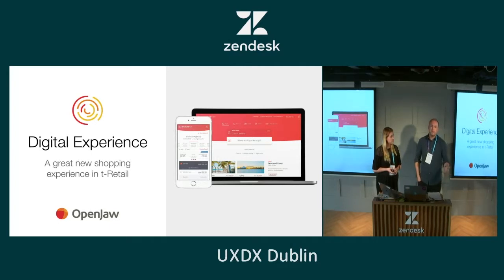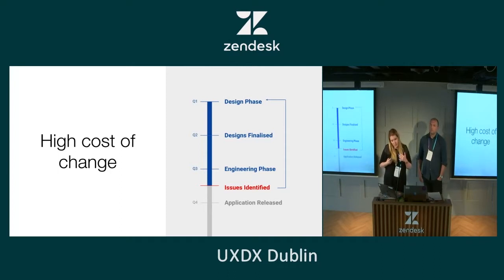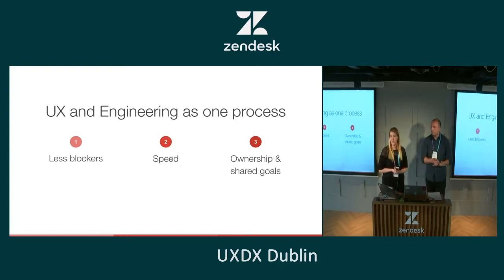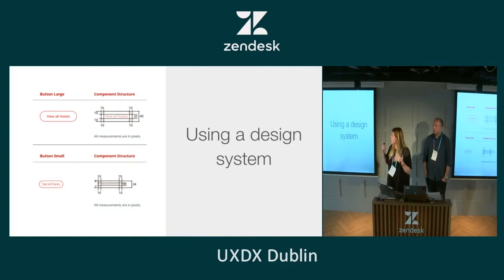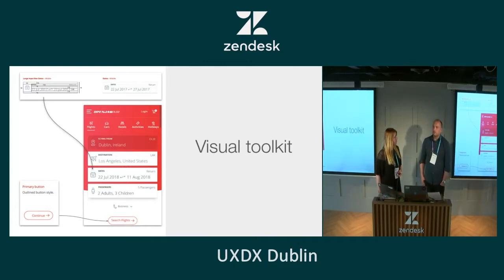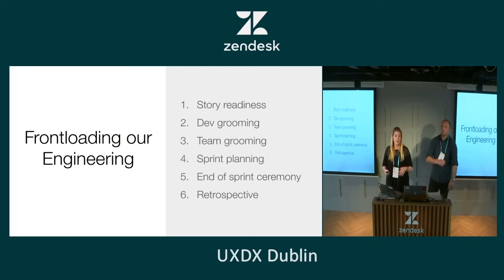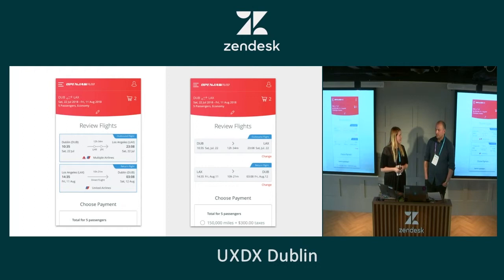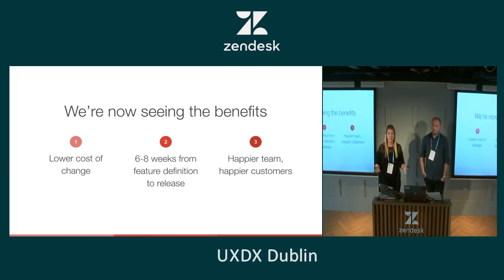Creating Better Products Together. UX and Engineering Working in Harmony, Nikola and Macdara OpenJaw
Nikola and Macdara OpenJaw

In many applications, the ux and engineering processes are considered two separate concerns,  even if your design team and your engineering team are using an agile methodology - the outcome is still waterfall. Nikola and Macdara talk about how to best integrate UX and Dev for building a better product outcome at a faster rate.

UXDX Community Dublin 2019
23 April 2019
Hosted by Zendesk